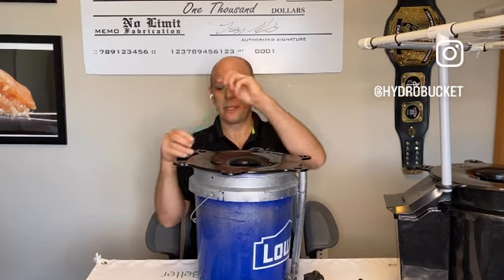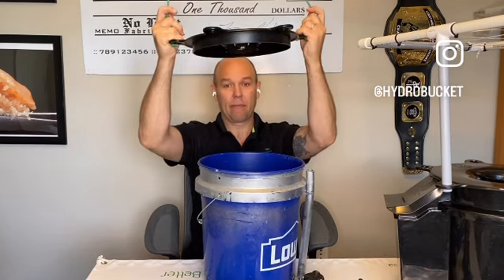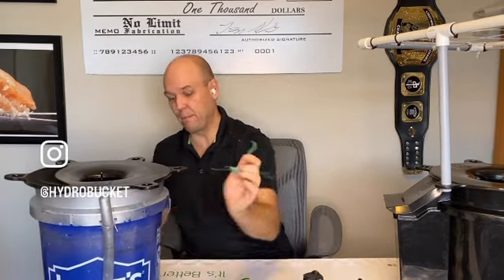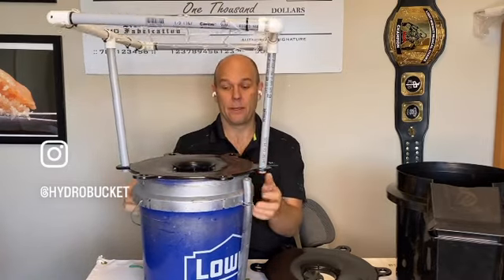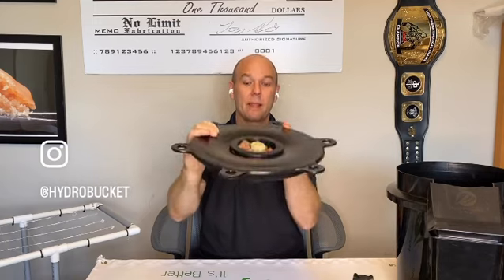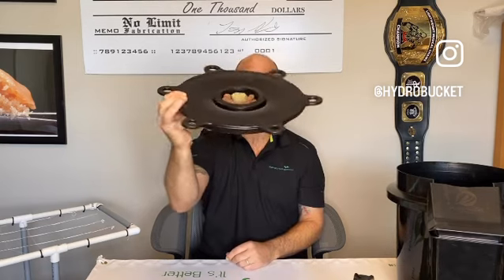Hydrolid overview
Mitchell discusses the features and benefits of our newest product, the Hydrolid.